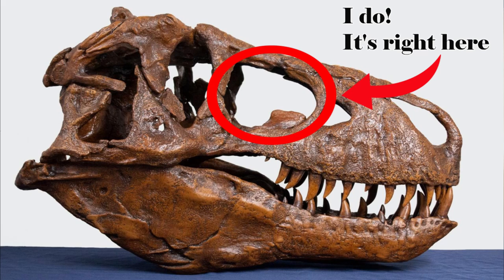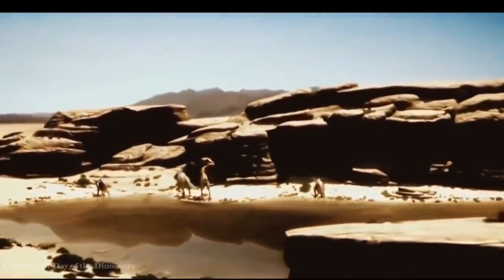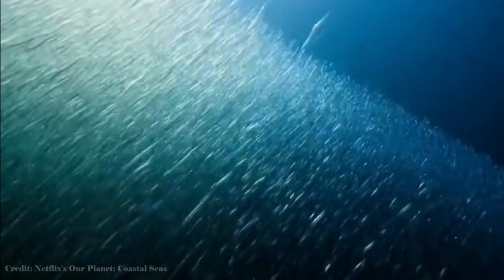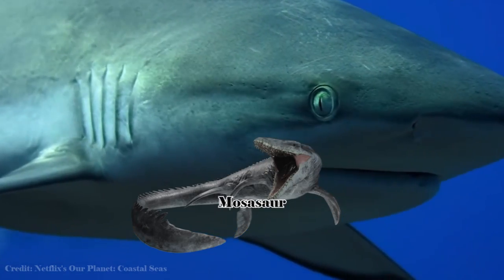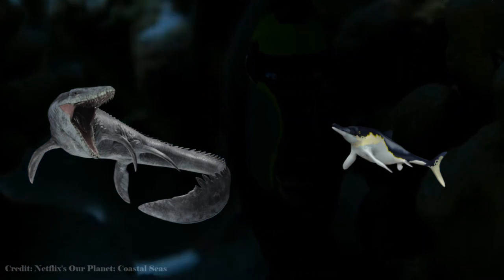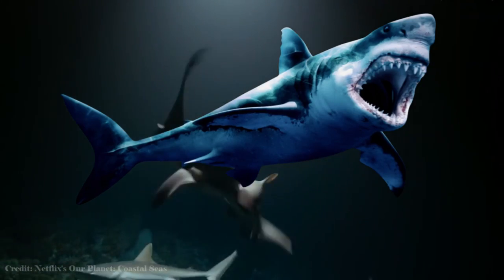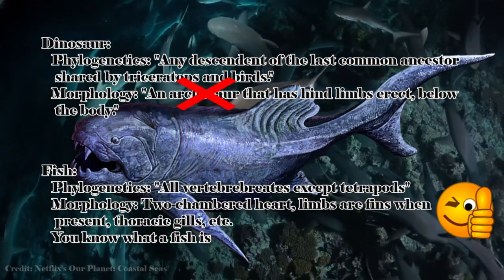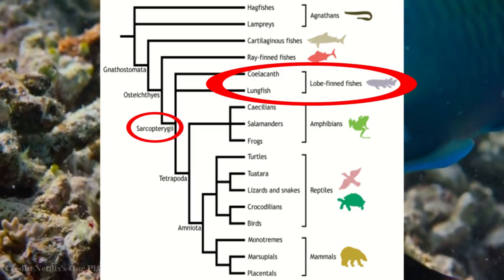Dinosaur Fish... Never Existed?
“Dinosaur Fish” is a phrase that conjures up all sorts of fantastical imagery of monsters in the prehistoric deep, but it falls flat under scientific scrutiny. Does is matter that a shorthand phrase that’s not commonly used doesn’t hold up under pressure? No, but that won’t stop me from picking it apart and dissecting it under a microscope. So, join me in this deep dive into Dinosaurs, Fish, and why "Dinosaur Fish" never really existed.